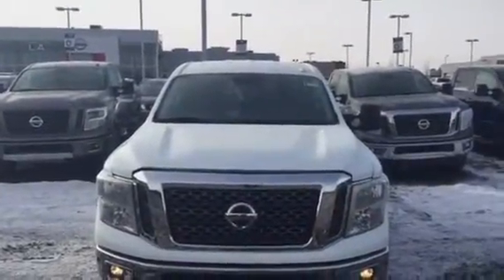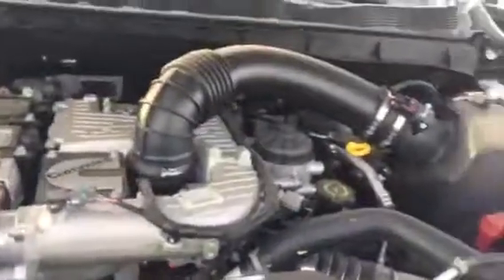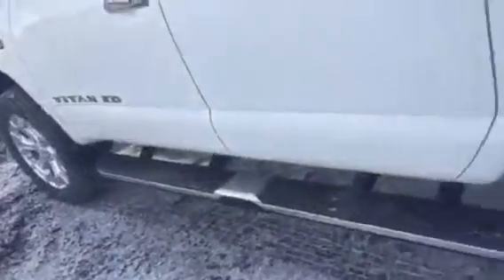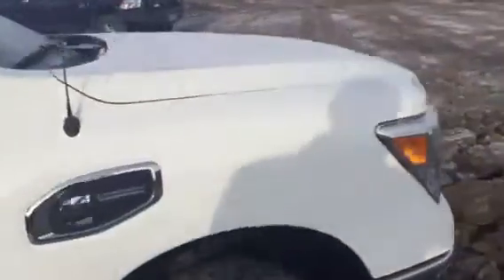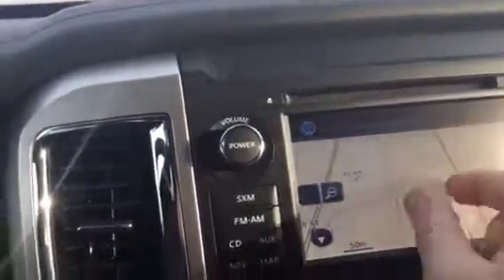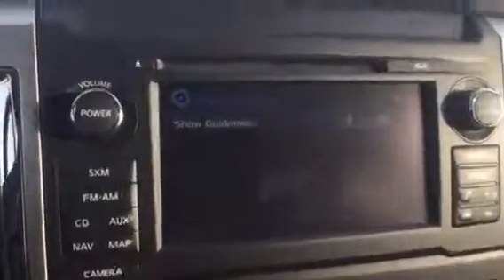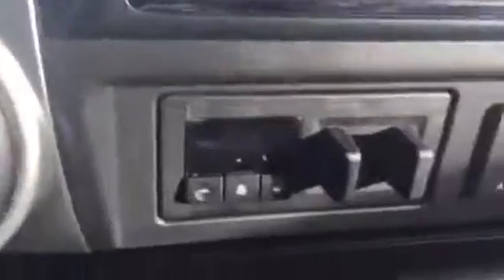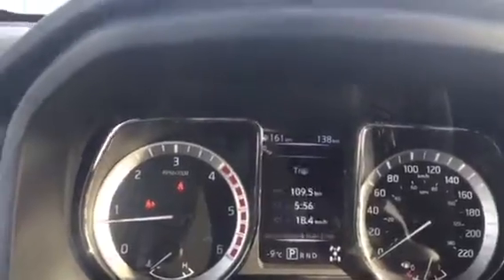Brandon's Titan SV